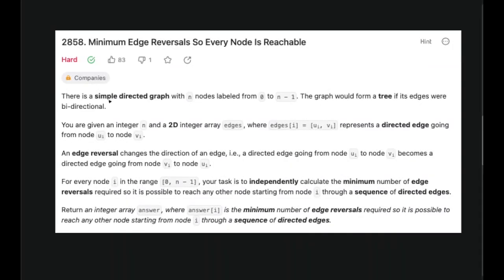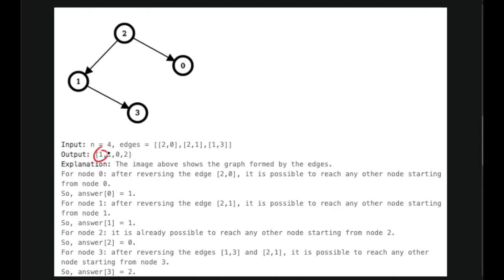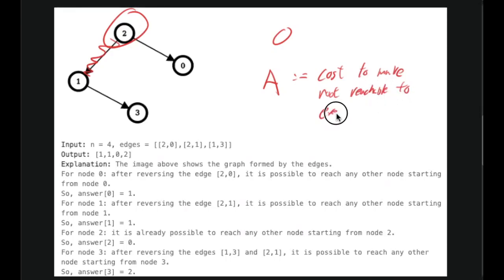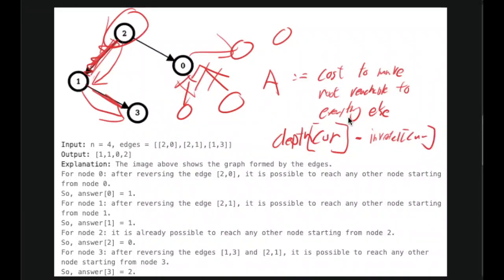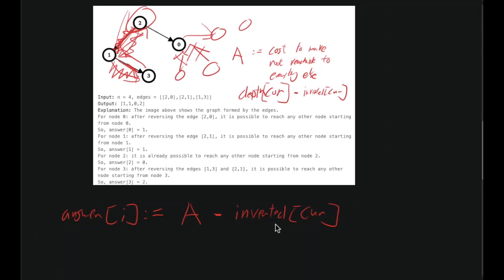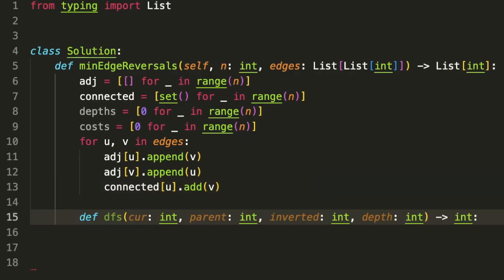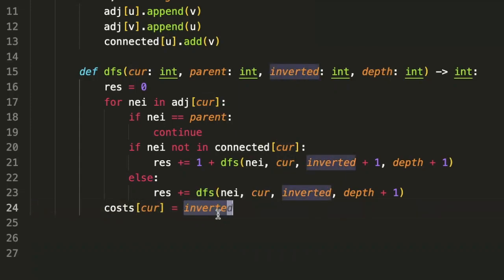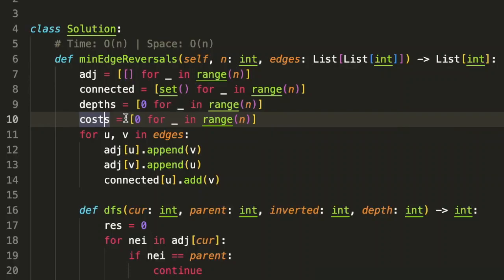Minimum Edge Reversals So Every Node Is Reachable (LeetCode Hard) (Python)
Timecodes:
0:00 Problem
1:52 Solution Overview
5:33 Code Implementation
8:43 Complexity Analysis